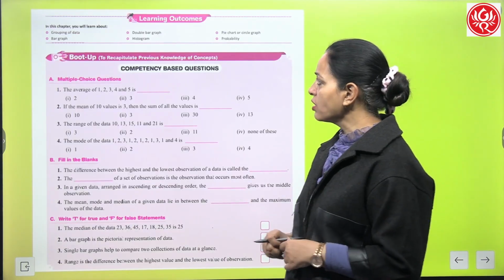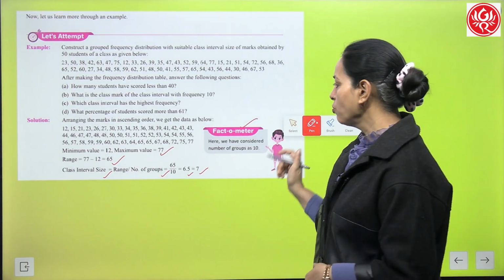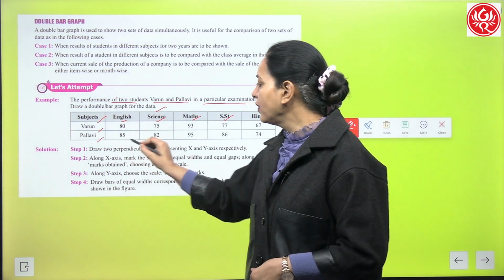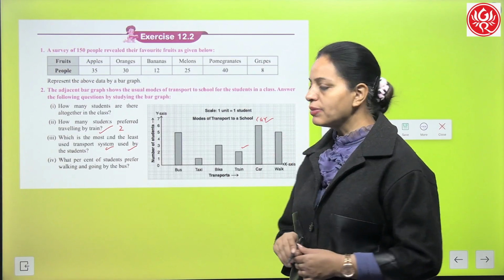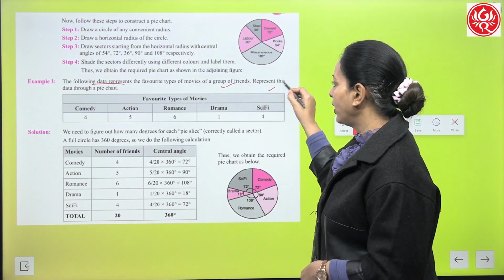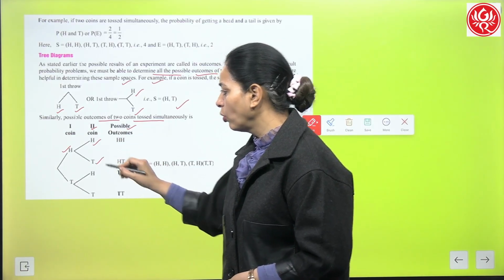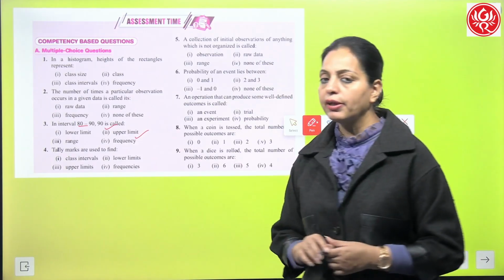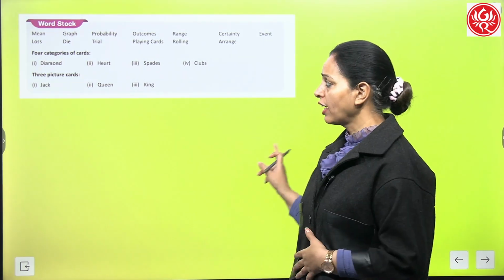Maths Skills Class 8 Chapter 12 Data Handling